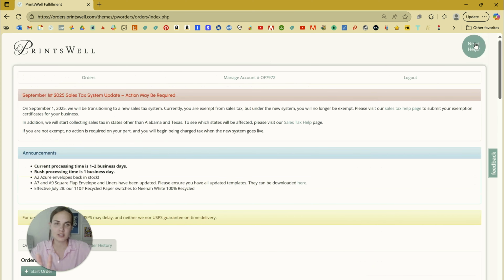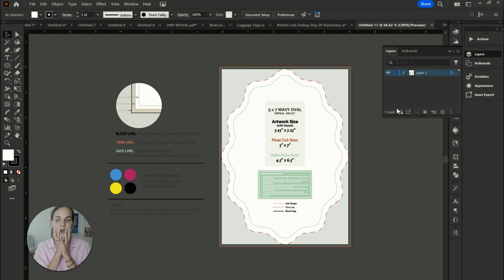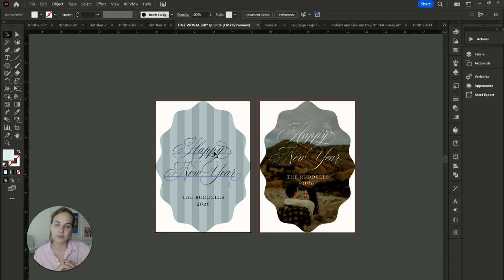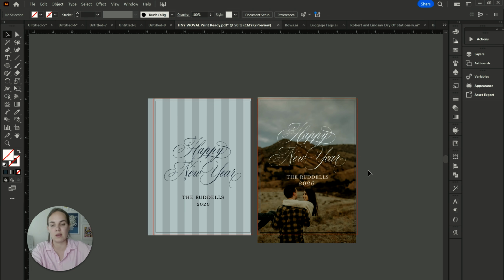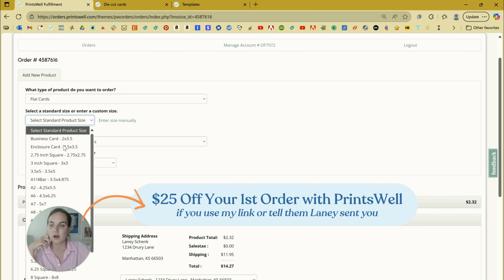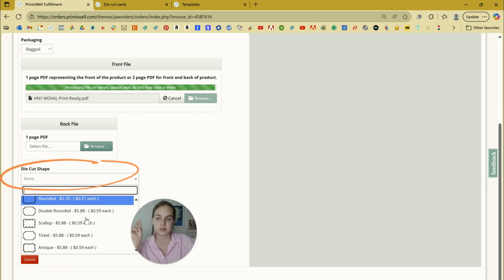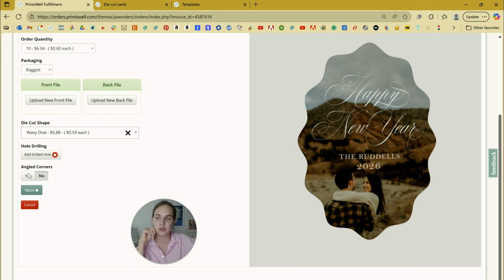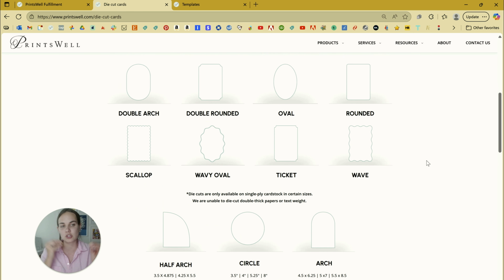How to Order Wavy Oval Die Cut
🎄 Looking for a fun twist on your holiday cards? In this tutorial, I’ll show you how to design and order wavy oval die cut holiday cards with PrintsWell.

Make your Holiday cards stand out this season—perfect for personal use or to sell in your stationery shop!